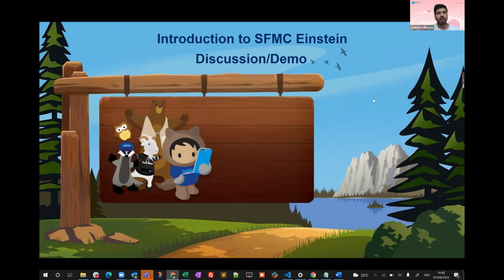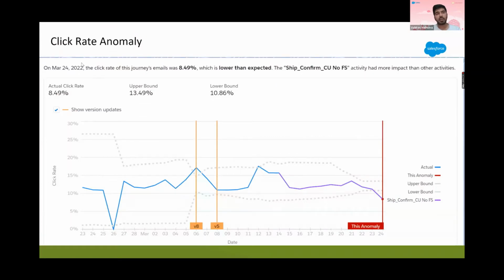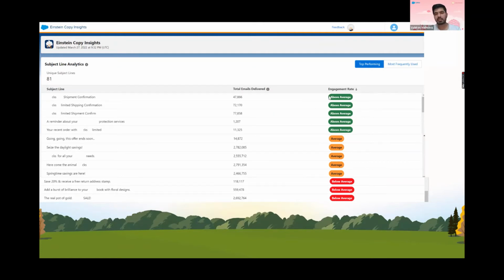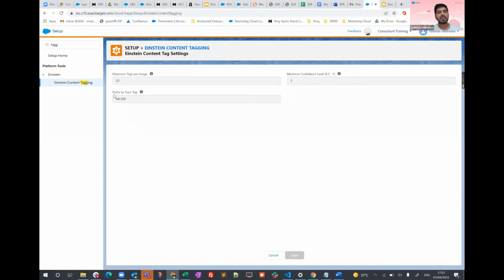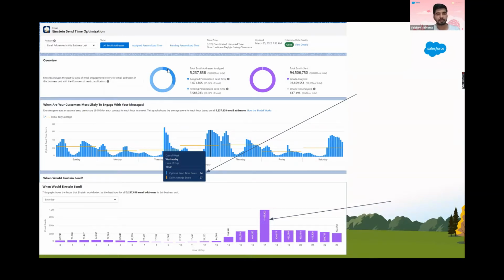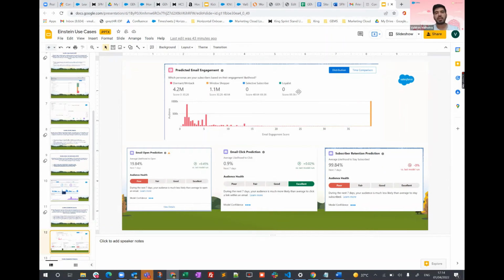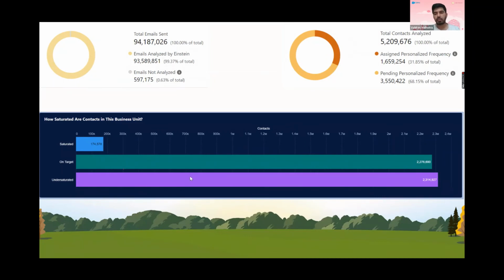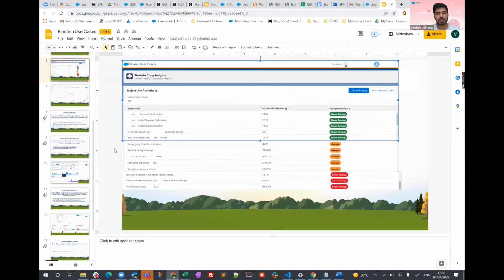Show n tell: Einstein for Marketing Cloud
Consumers are more empowered than ever and accustomed to fast, convenient, and personal interactions with the apps, websites, and brands they use. This means marketers can’t afford to get their customer interactions wrong.

Learn how Einstein can help marketers be more productive and improve the performance of their marketing programs by surfacing key insights in this Show n tell session.